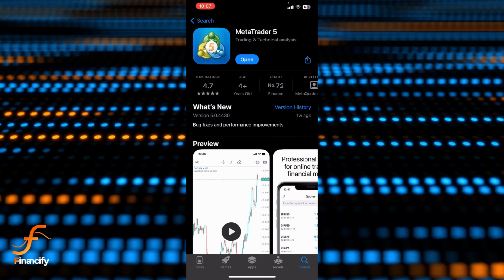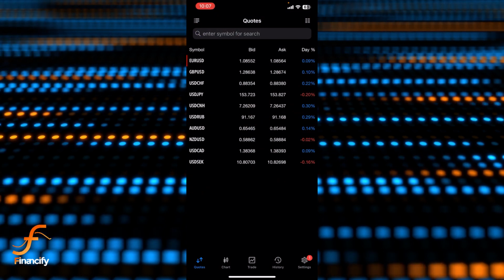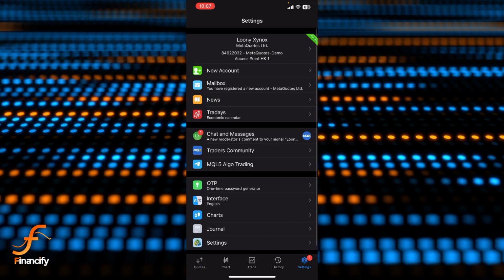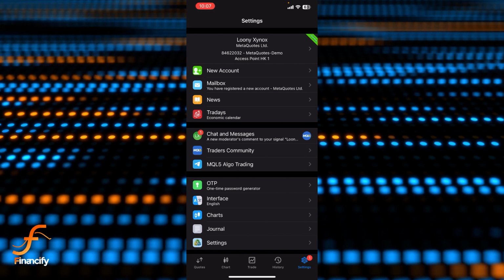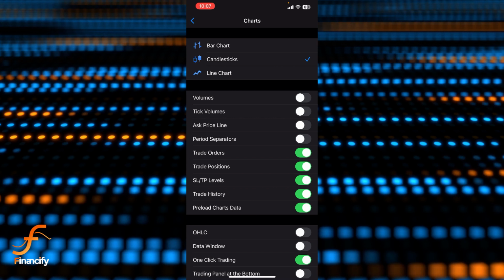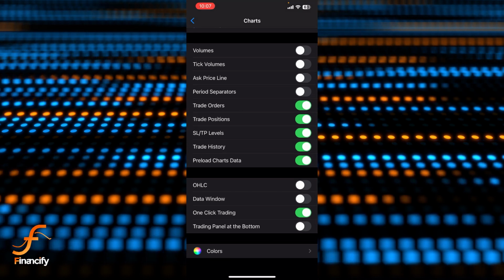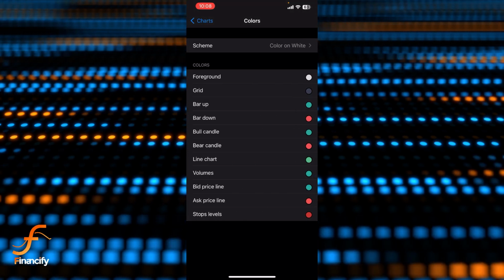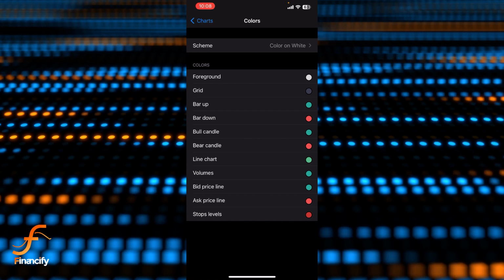How to Change the Theme Color of Charts in MetaTrader 5 | MT5 Tutorial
Learn how to customize the theme color of charts in MetaTrader 5. This MT5 tutorial provides a step-by-step guide to change the color scheme of your trading charts, enhancing visual appeal and improving your trading experience.